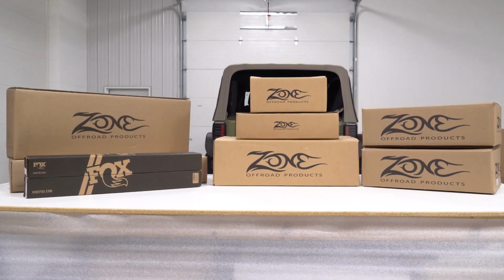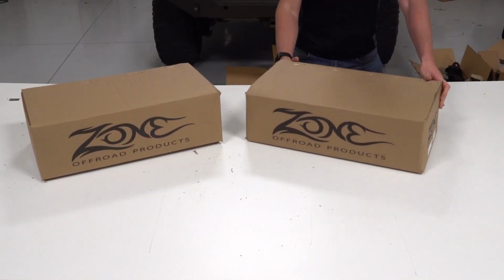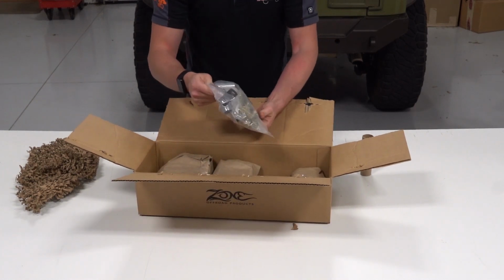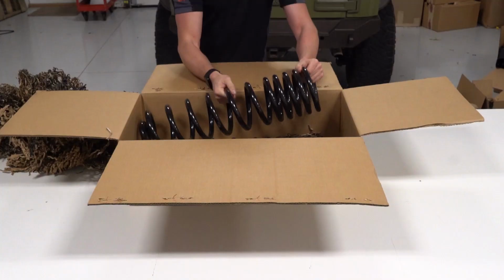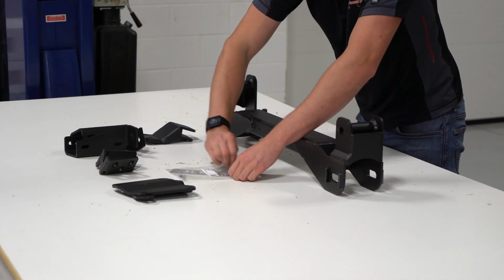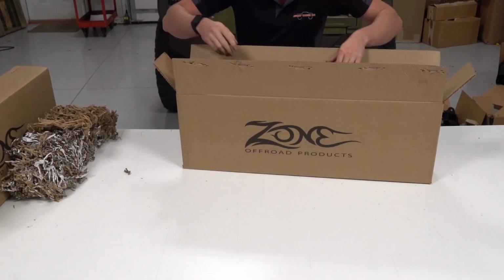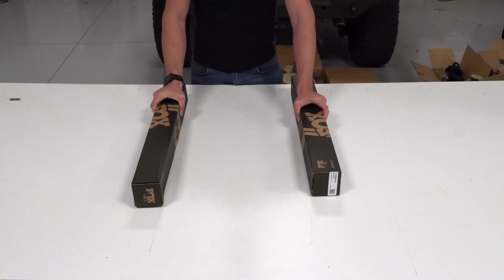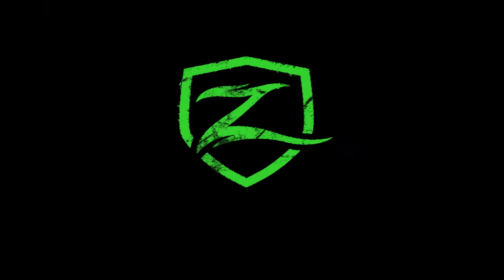6" Lift Kit | RAM 1500 2019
Check out this Zone Offroad lift kit D72N for the 2019 and newer RAM 1500 Trucks.

Zone Offroad adds to its lineup of lift kits and accessories for the RAM 1500 and Rebel 4WD trucks with new 6" IFS lift kits specially designed for the non air-ride equipped 2019 and up models. Kits include a pair of heavy duty high clearance crossmembers along with a stout front differential skid plate to tie them together and offer extra protection. To match the lift height replacement ductile iron steering knuckles are to maintain proper steering geometry for ESC system compatibility. These connect to the factory steering with a pair of heavy duty replacement tie rod ends included in the kit. The front differential relocation brackets secure it in its new position and keep CV axle angles at a minimum. This kit allows use of the driveshafts and utilizes a billet aluminum front driveshaft spacer longer hardware. Additional ride height on this particular kit comes from a set of top mounted steel fabricated strut spacers along with a preload spacers to maintain ride quality and handling characteristics without overextending the suspension at full droop. Also included up front are sway bar relocation brackets, bump stop extensions, brake line relocation brackets and alignment cam hardware..

For rear the lift comes from a set of replacement 5" coil springs to level the stance along with bolt-on control arm relocation brackets, a bolt-on rear track bar relocation bracket, extended length sway bar links and bump stop extensions. Your choice of Zone Offroad's twin tube Nitro series gas shocks or new FOX 2.0 adventure series monotube IFP gas shocks are available to improve the on/offroad performance. This kit includes Factory Protection Plus for the ultimate extended warranty to include Zone Offroad's Limited Lifetime Warranty, ESC System compatibility and a 5year-100mile drivetrain warranty to match the dealer. Improve the look and capability of your 2019 RAM 1500 truck with this new 6" lift system from Zone Offroad.